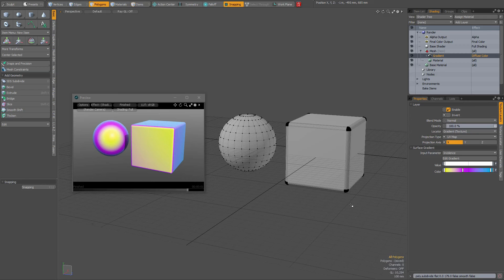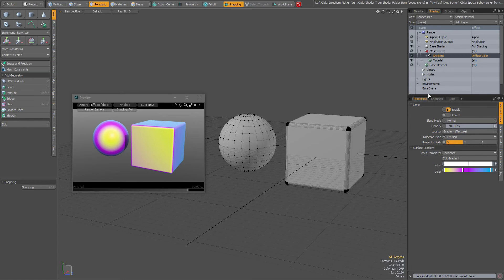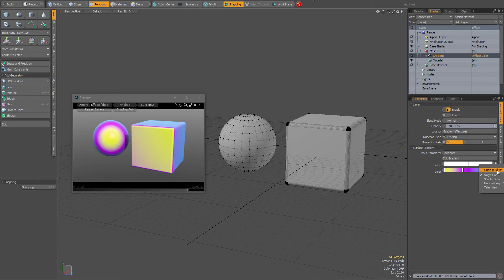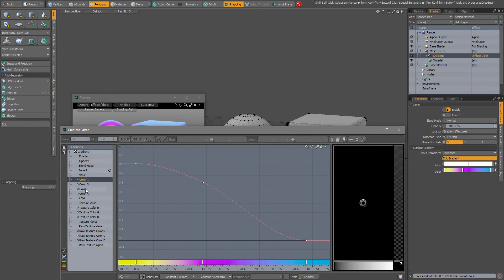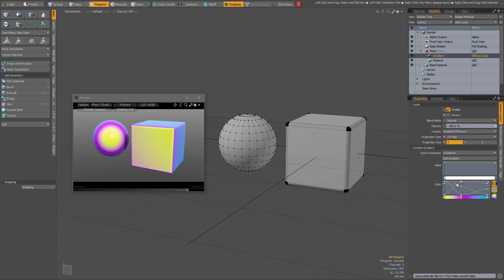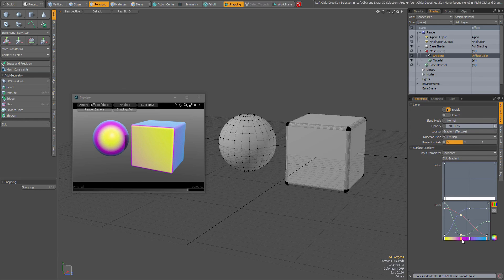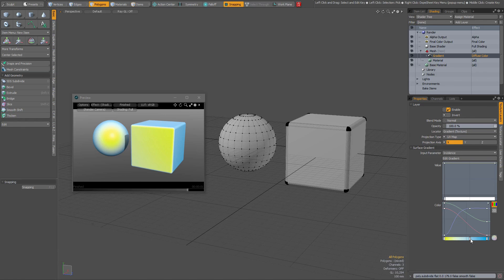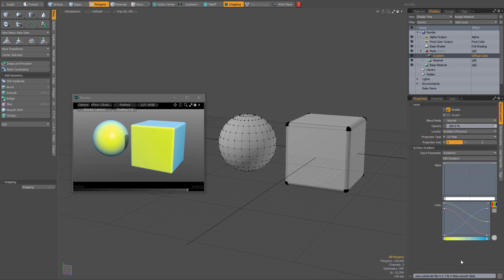modo 10.0 : TIP Gradient Properties UI.